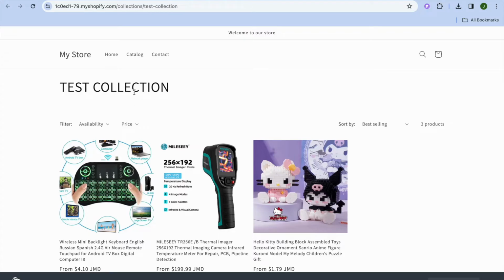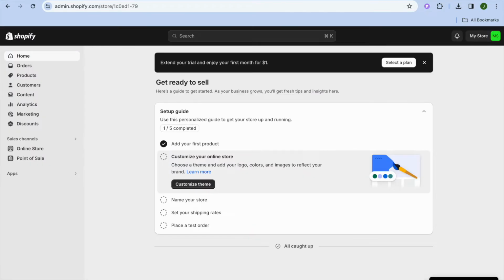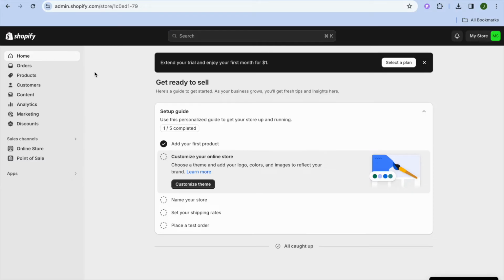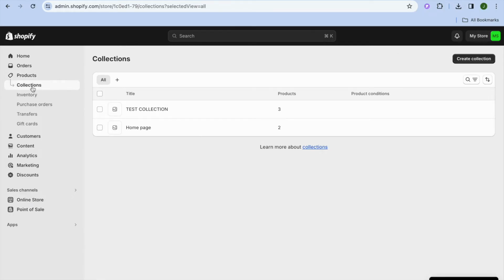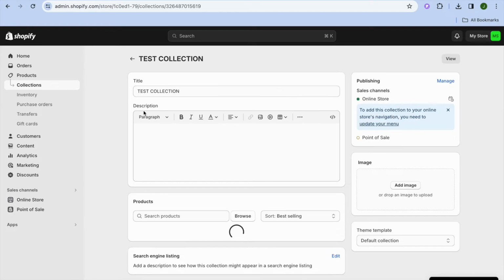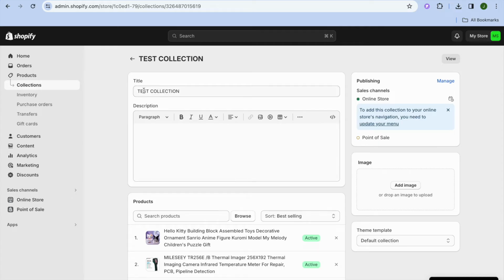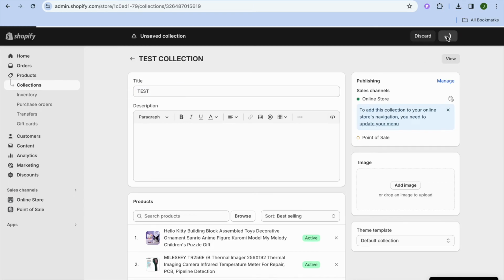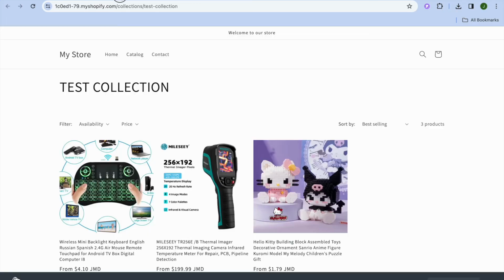HOW TO CHANGE COLLECTION NAME IN SHOPIFY